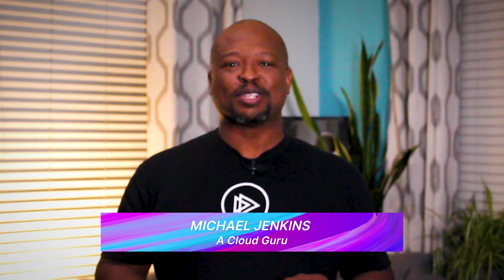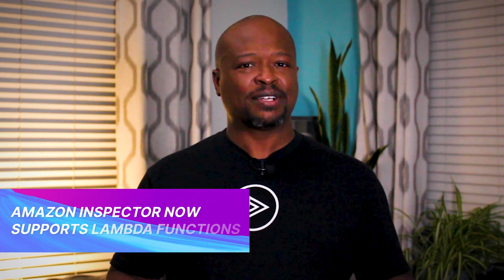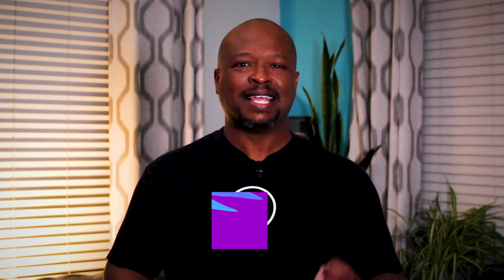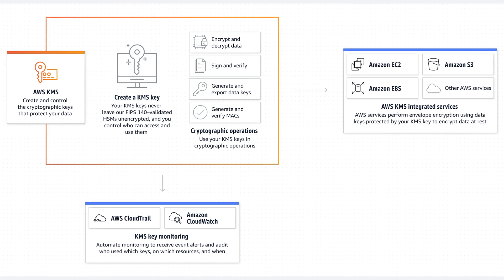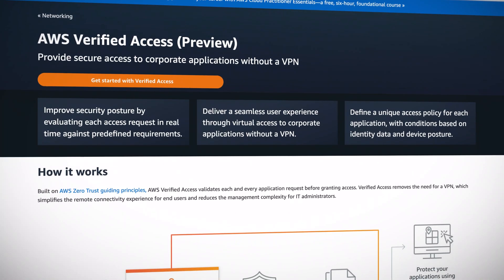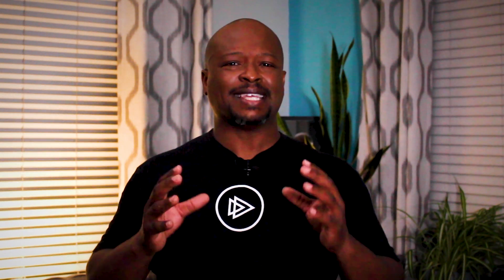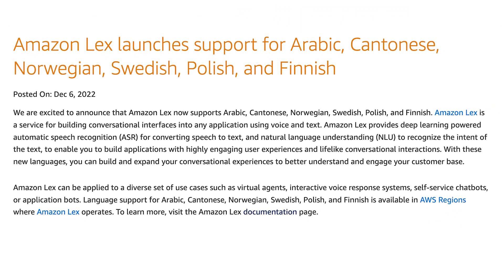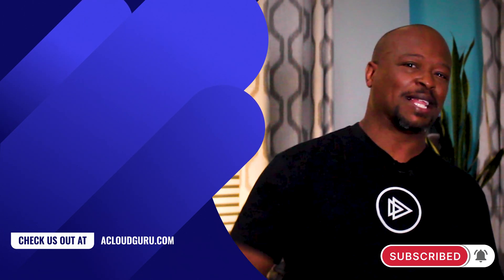AWS This Week: Inspector supports AWS Lambda functions, AWS KMS XKS, Amazon Lex adds languages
Michael is back with your AWS news! This week in AWS announcements, Amazon Inspector now supports AWS Lambda functions, AWS KMS adds support for external key stores, and AWS Verified Access for cloud-based applications now in preview. Also, Amazon Lex adds support for 6 more languages.

Introduction to AWS updates (0:00)
Amazon Inspector support for AWS Lambda functions (0:37)
AWS KMS launches External Key Store (1:26)
Announcing the preview of AWS Verified Access (2:29)
Amazon Lex launches support for more languages (3:31)

- AWS Verified Access Preview — VPN-less Secure Network Access to Corporate Applications
- Amazon Lex launches support for Arabic, Cantonese, Norwegian, Swedish, Polish, and Finnish